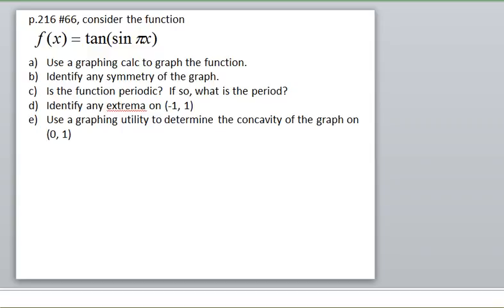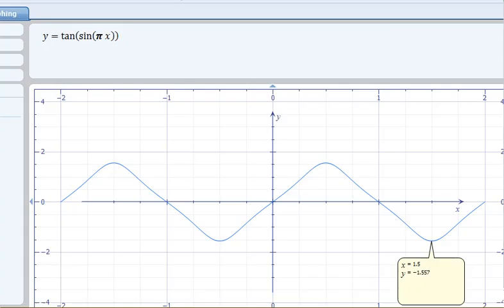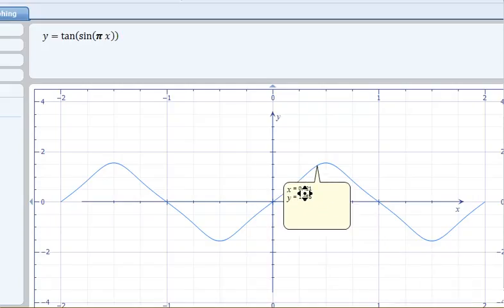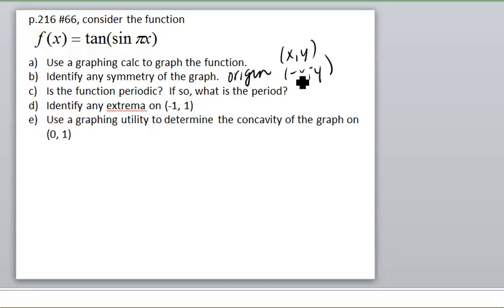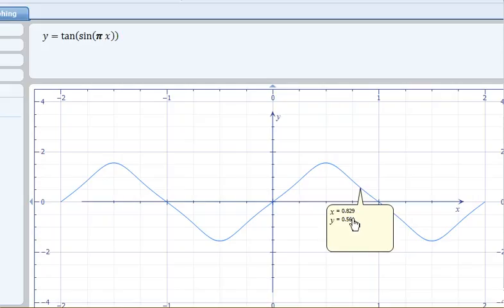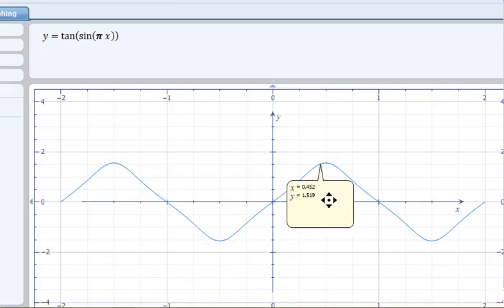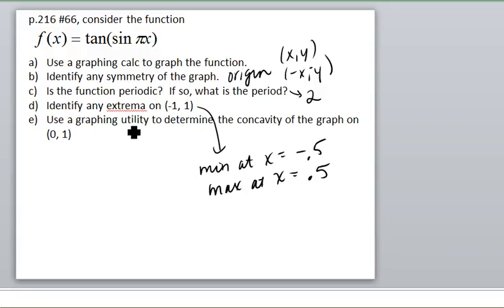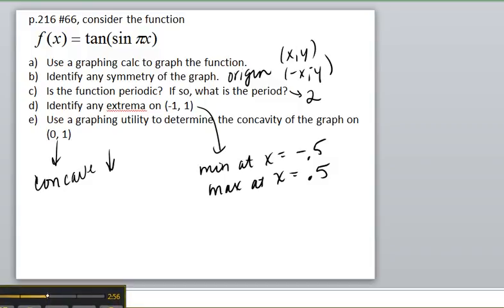Curve Sketching video 10